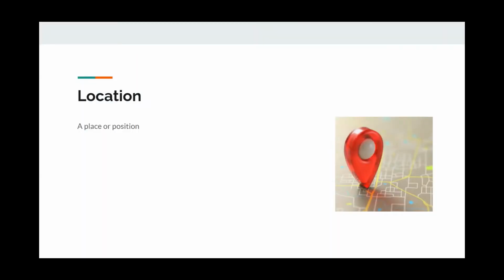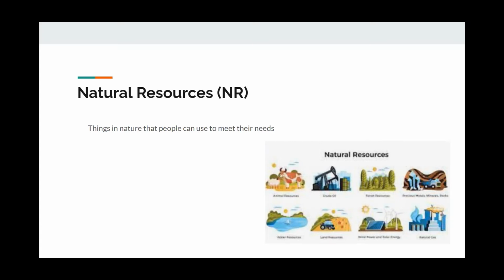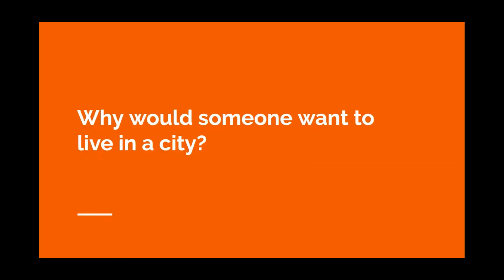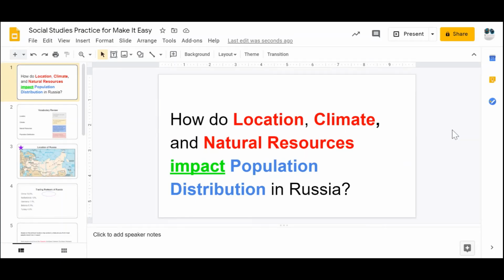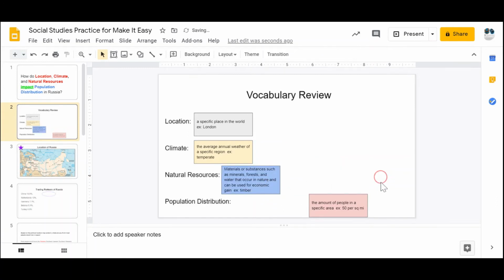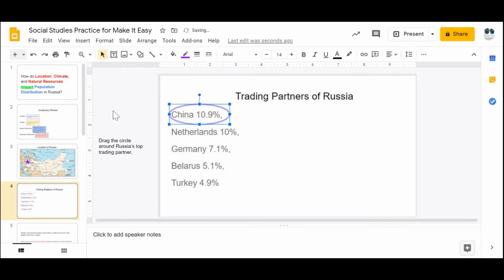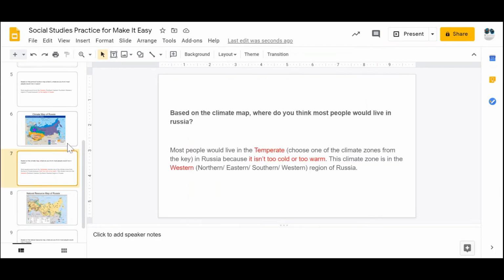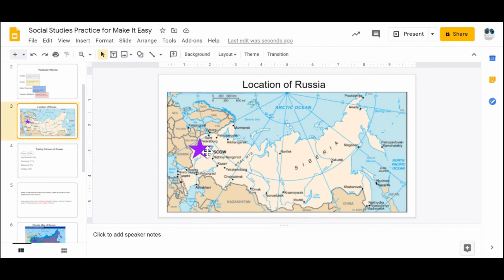Social Studies: Lesson 1: Location, Climate, NR, and Population Distribution | Make It Easy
Published: 10/21/2020
Premiered: 10/22/2020

Title:  Social Studies: Lesson 1: Location, Climate, NR, and Population Distribution | Make It Easy

Hello! Today we learned about Location, Climate, NR, and Population Distribution! It was extremely fun to do this video with you guys and I hope you enjoyed it!

Credits: Google Drive, Google, Screencastify, A Few other Teacher's Work, and Photos
Music: Block Party by Photos and Happy Music found on YouTube

Question of the Day: Explain an Arctic/ Polar Climate